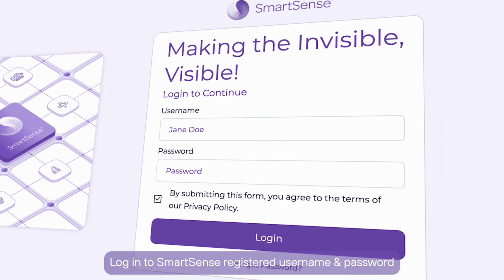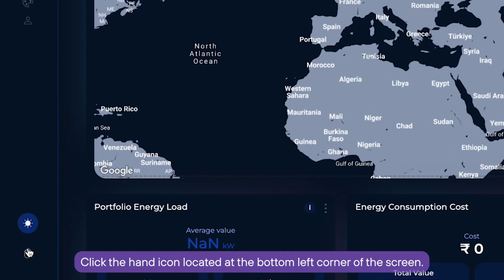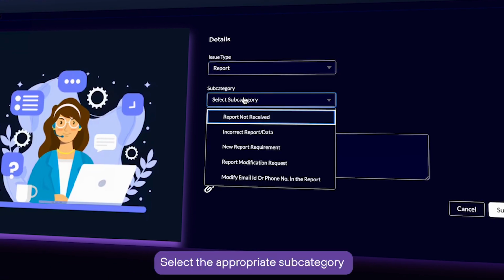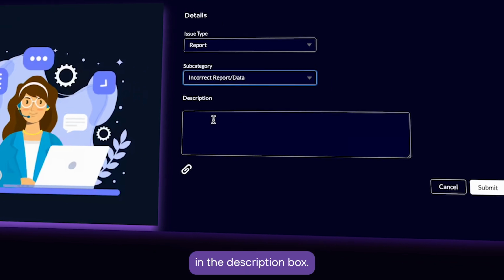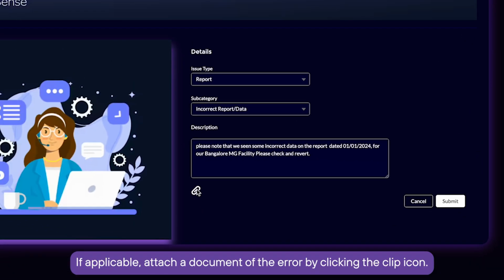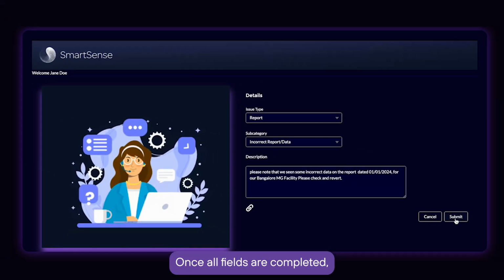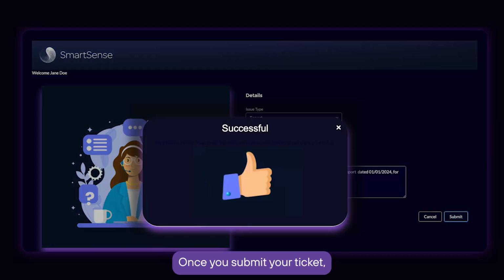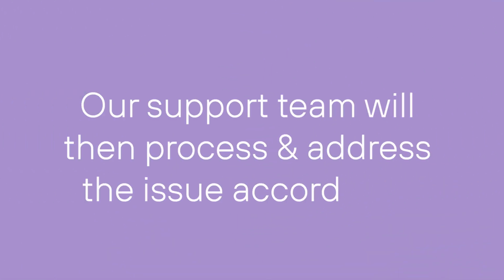How To Raise a Ticket on SmartSense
Learn how to raise a ticket on SmartSense with this step-by-step tutorial. Whether you're facing an issue or need support, this guide will help you navigate the process quickly and efficiently.